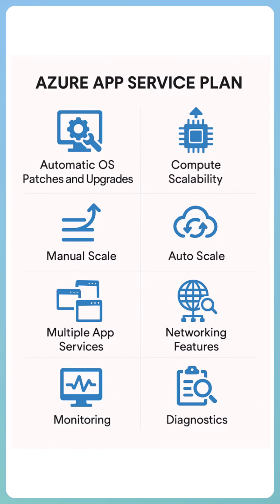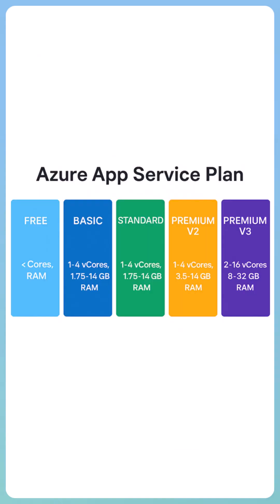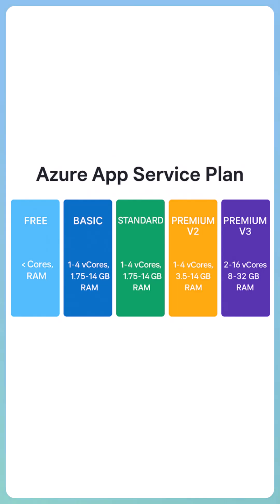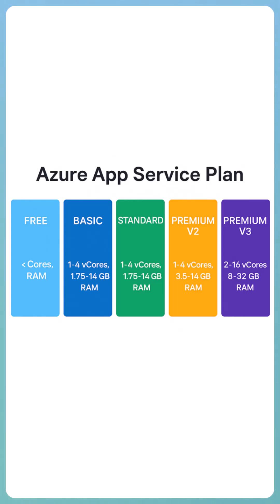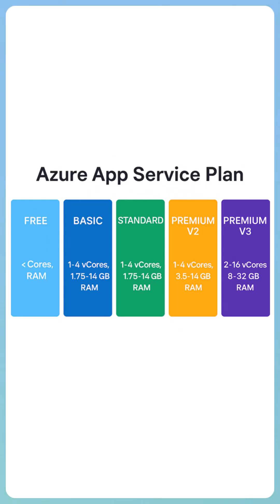Azure App Service Pricing Tiers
Confused about which Azure App Service Plan to choose? In this short, get a quick breakdown of Free, Shared, Basic, Standard, Premium, and Isolated tiers — so you can pick the right one for your app and budget!